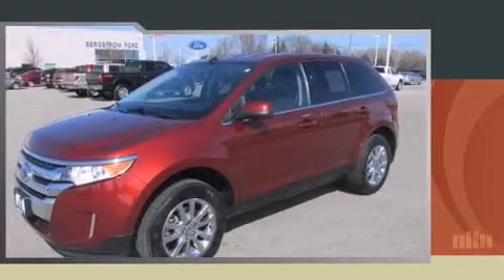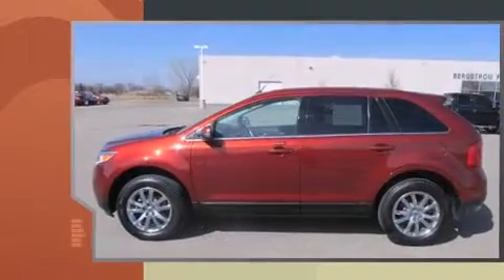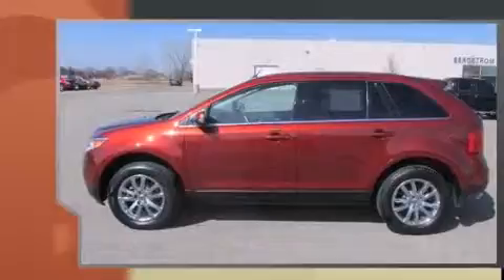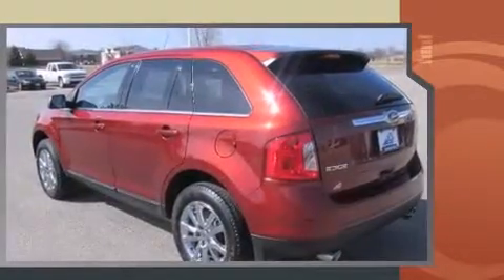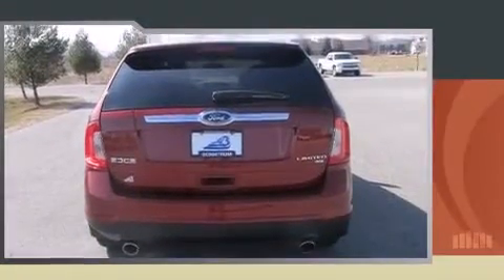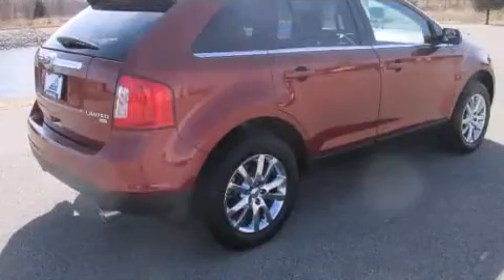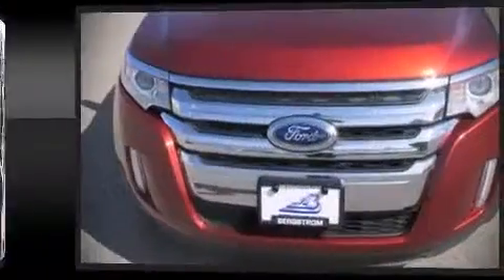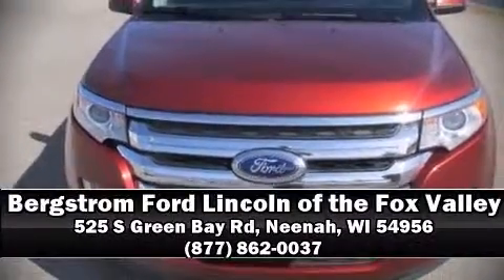2014 Ford Edge 4dr Limited AWD in Neenah, WI 54956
525 S Green Bay Rd

Sensibility and practicality define the 2014 Ford Edge. A 3.5 liter V-6 engine pairs with a sophisticated 6 speed automatic transmission, providing a smooth and predictable driving experience. Ford infused the interior with top shelf amenities, such as: front and rear reading lights, adjustable headrests in all seating positions, speed sensitive wipers, fully automatic headlights, heated door mirrors, power windows, and leather upholstery. Premium sound drives 12 speakers, providing you and your passengers a sensational audio experience. Passenger security is always assured thanks to various safety features, such as: dual front impact airbags, head curtain airbags, traction control, brake assist, ignition disabling, and 4 wheel disc brakes with ABS. All wheel drive enhances stability in unpredictable circumstances. Our sales staff will help you find the vehicle that you've been searching for. We'd be happy to answer any questions that you may have. Stop by our dealership or give us a call for more information.